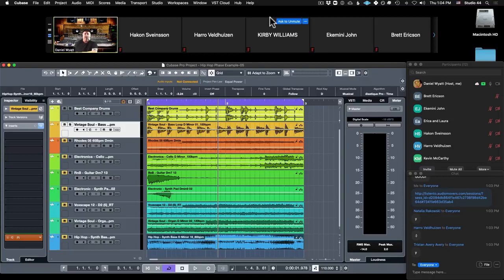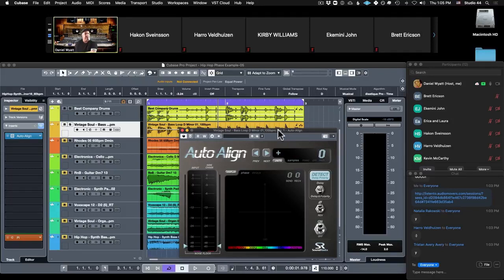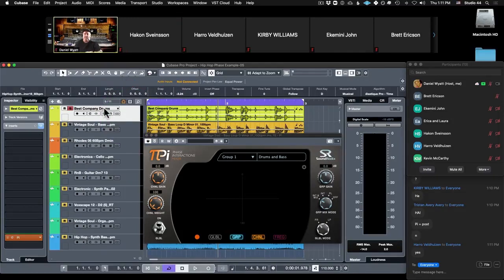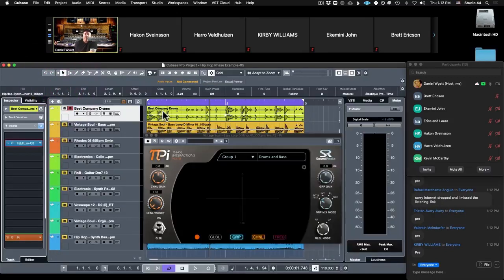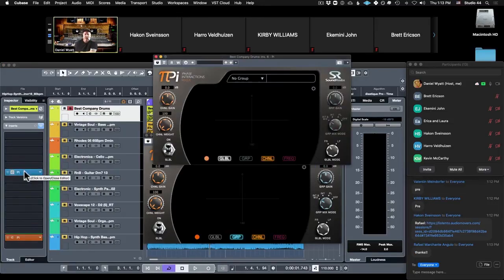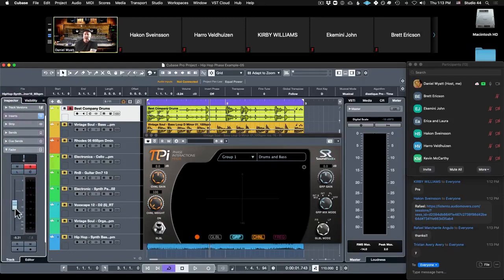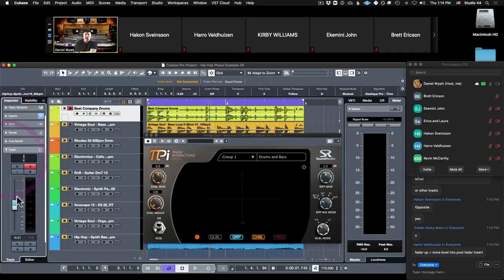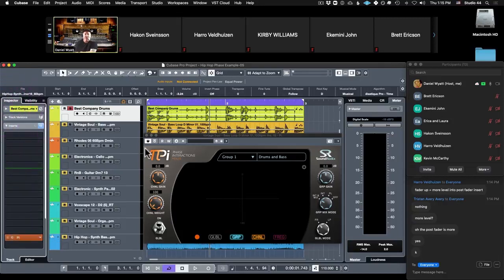Sound Radix PI Explained - How and when to use - Fixing Phase | Part 1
Sound Radix PI Walkthrough - Learn when, why and how to use PI - Part 1

🏫Check out our online school and get your free 30-Day Trial

Timestamps
0:00 Intro
1:12 Phase Alignment basics
4:45 What Makes PI Special?
6:15 PI Usage Specifics
9:35 Post-Fader Inserts
11:35 PI Hierarchy
12:58 Outro